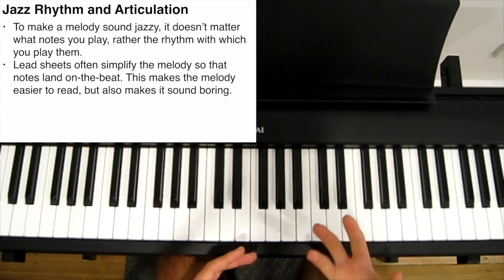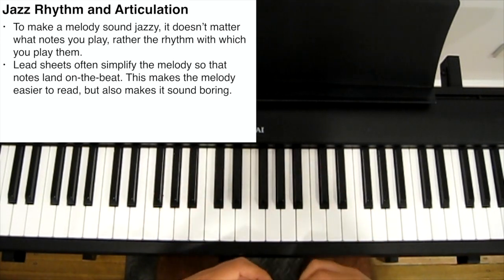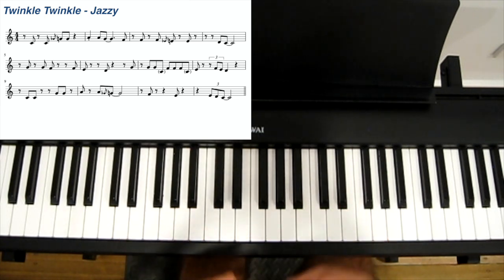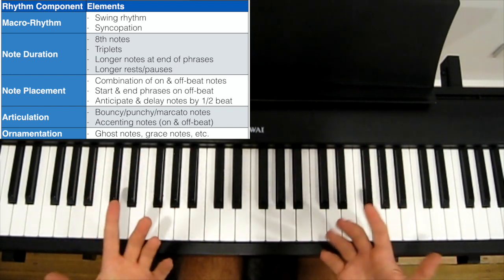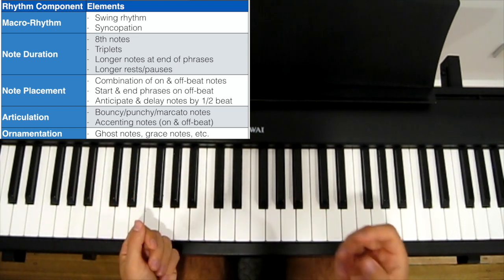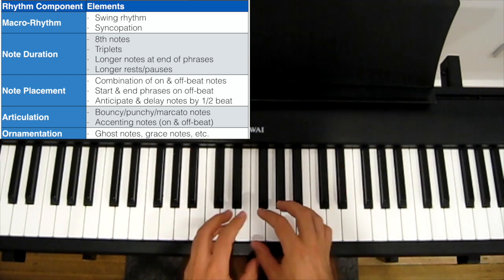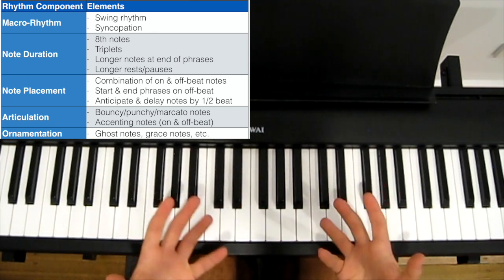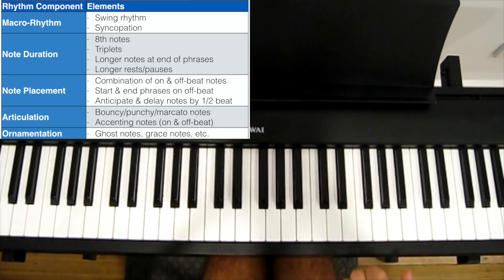Jazz Rhythm Explained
This Jazz Piano Tutorial is on Jazz Rhythm.

To make a melody sound jazzy, it doesn't really matter what notes you play, rather the rhythm with which you play them. In this video discuss the components of Jazz rhythm - macro-rhythm, note duration, note placement, articulation, ornamentation - and give an example whereby I jazz up a simple melody by varying it's rhythm.